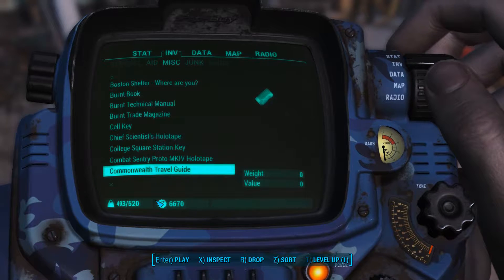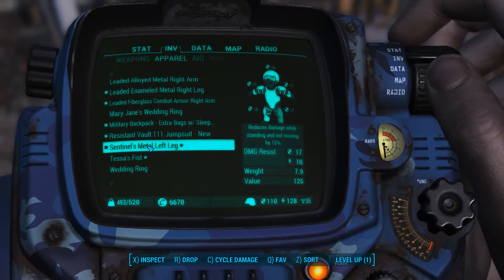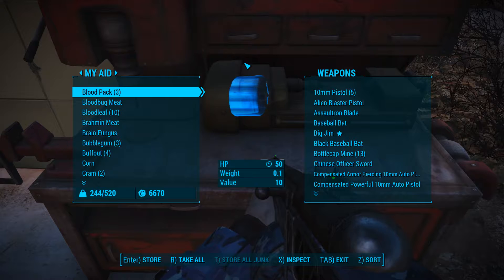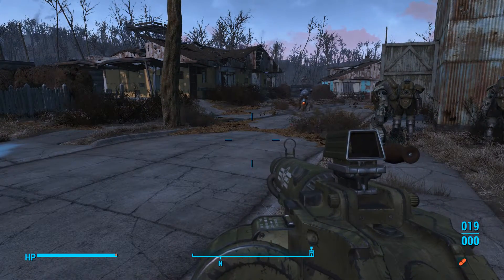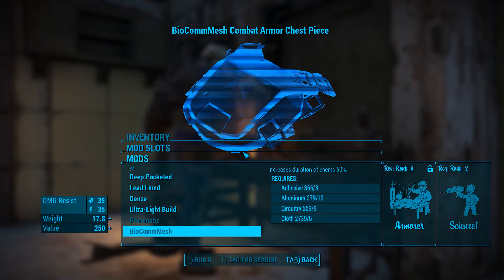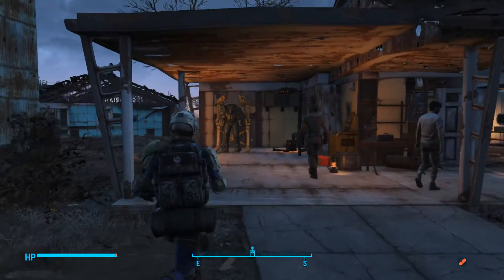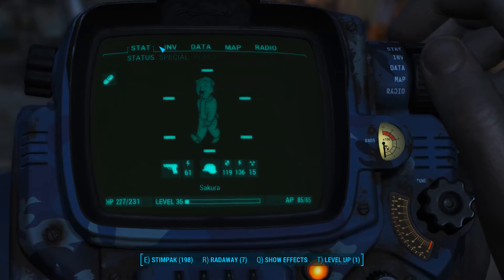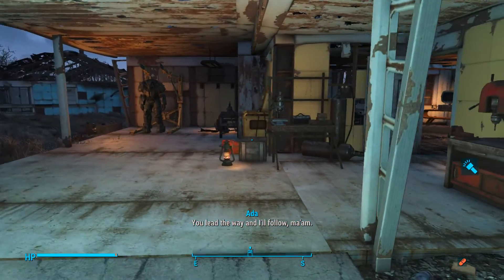Let's Play Fallout 4: Redo - Episode 135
ORIGINAL RECORD DATE: October 10th, 2020.

Fallout 4 released 4 whole years ago, and quickly became one of my all time favorite games. Despite all its flaws. I played the game to completion back then, but at the cost of not spending enough time with certain aspects of the game. Over the years, I attempted to return to the game to continue my original Let's Play by starting over. Unfortunately, each time, it failed. Before getting very far. Well, now's the time to change that. With an entirely new playlist and series titled Fallout 4: Redo. A proper attempt to take on Fallout 4 once again, and experience all the things I hadn't the first time around.

This includes, but not limited to, all of the DLC. Proper item crafting and armor customization. Further exploration of locations I never even came close to originally. Settlement management, another thing I never even cared about really before hand. And more!

Keep in mind, this Let's Play is not going to be short. I am taking my time with it, and thus you will find hours of gameplay where I don't even make much progress. Proceed at your own watching pace. It is very possible that this Let's Play could exceed my original LP in episode number.
My Fallout 4: Redo LP is not my main priority. I have many other LP's that I must work on, therefor Fallout 4: Redo will be uploaded from time to time in between all my other work.

NOTE: While the base game itself is not a Blind experience on the surface except things I never saw in the past, all of the DLC will be Blind experiences. A "BLIND" experience is when you're seeing and reacting to something for the very first time without any previous knowledge of it.

--==OTHER INFORMATION==--
Recording Software: Bandicam
Backup Recording Software: OBS Studio
Microphone: Blue Yeti X Black
Headset: Logitech G430's Gaming
Platform: PC/Steam
Control Setup: Mouse & Keyboard